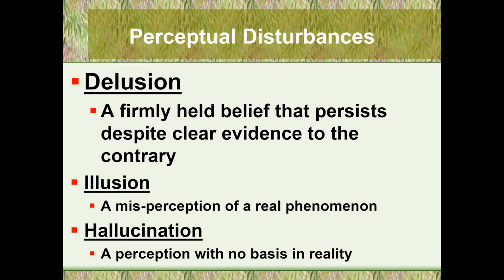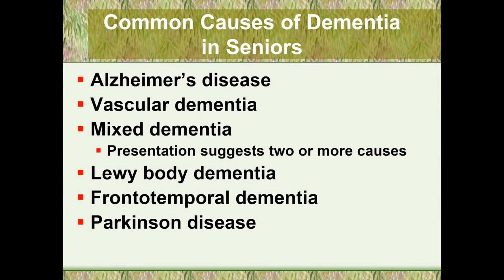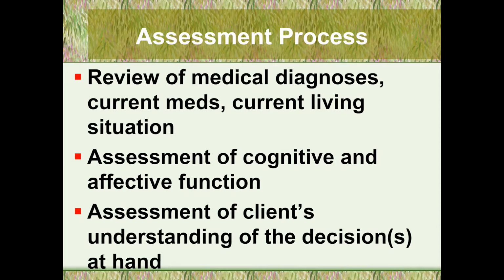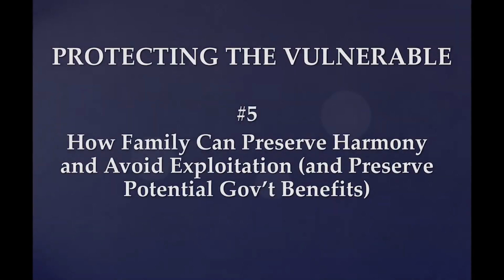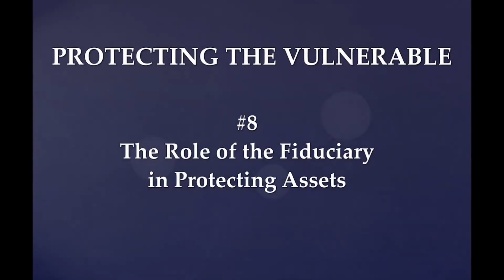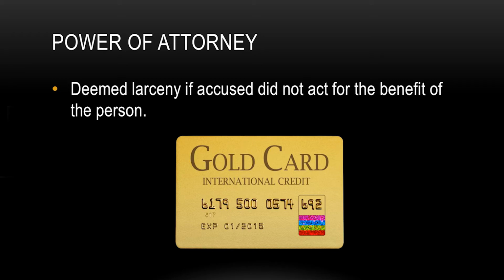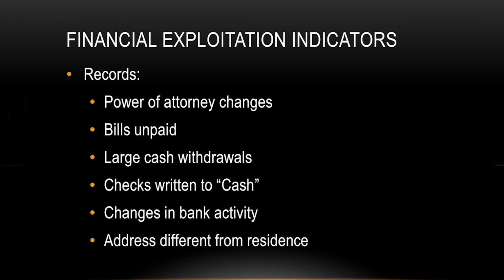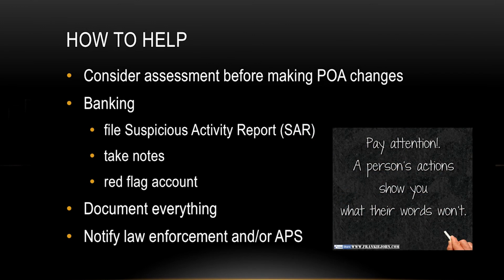Crime of the 21st Century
Recognizing the need for protection of vulnerable adults, especially those with cognitive impairment, Chris Desimone, a lawyer and a member of the Alzheimer's Disease and Related Disorders Commission, organized a panel of experts that included a geriatrician and Virginia State Police Officer to raise public awareness of financial exploitation, the Crime of the 21st Century, at the Virginia Governor's Conference on Aging in May 2017.